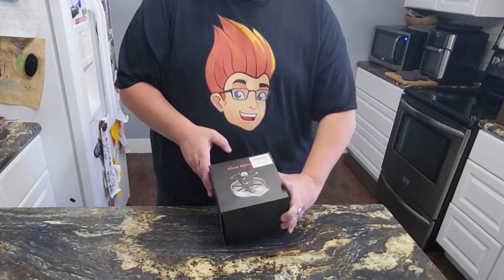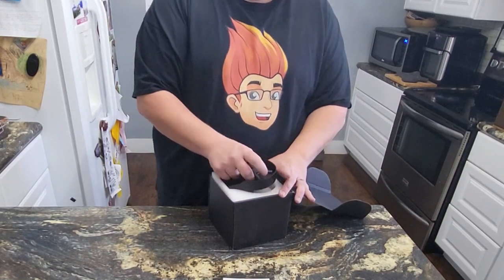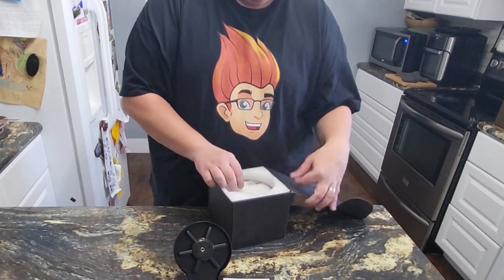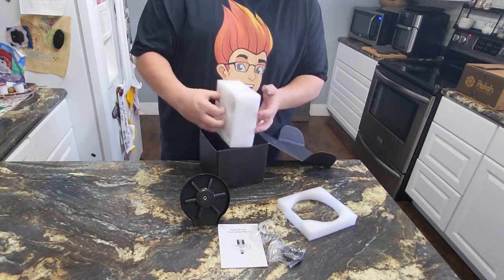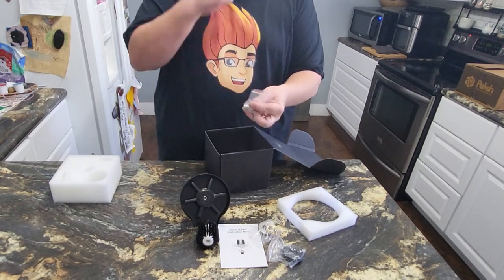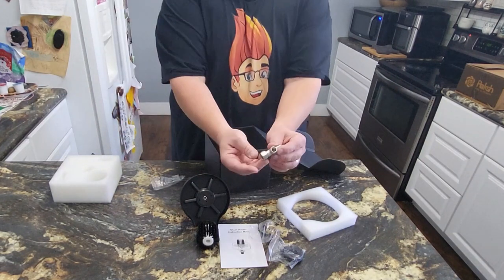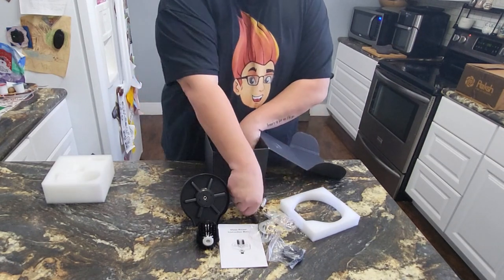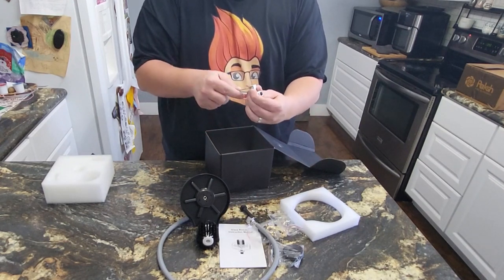Glass Washer Unboxing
Best Glass Washer